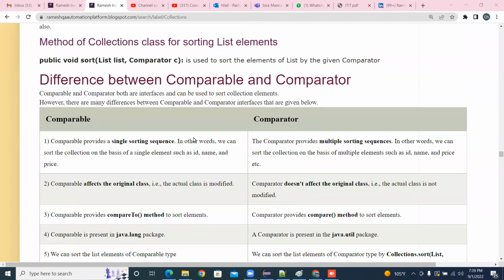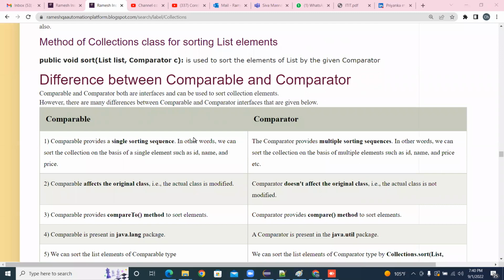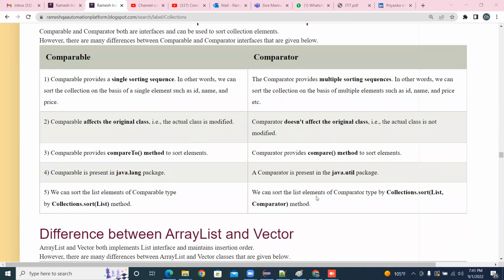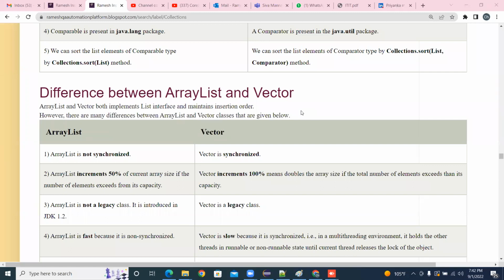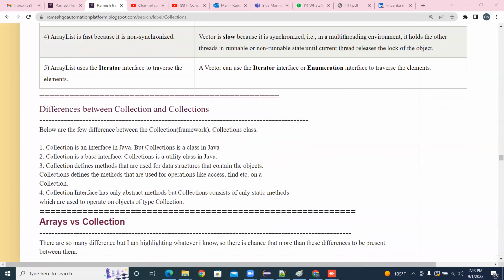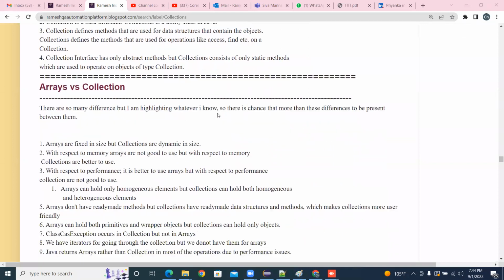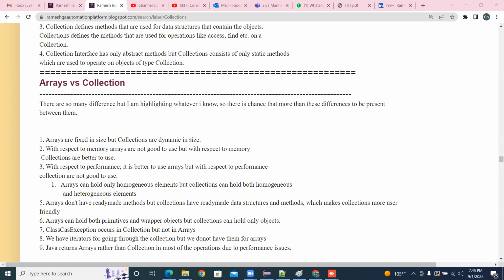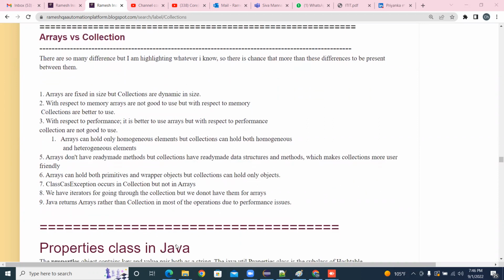CoreJava Collection Differences Between Comparable Comparator Collection Collections Arrays Vs Colle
CoreJava-Collection-Differences-Between-
1)Comparable-Comparator
2)Collection-Collections
3)Arrays-Vs-Collection
4)ArrayList and Vector